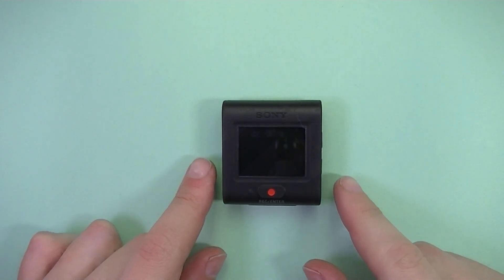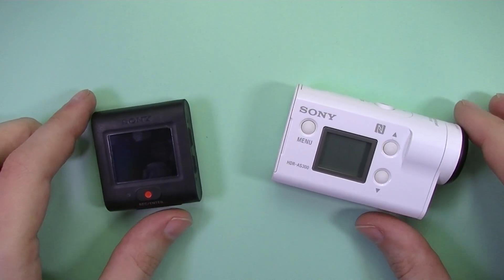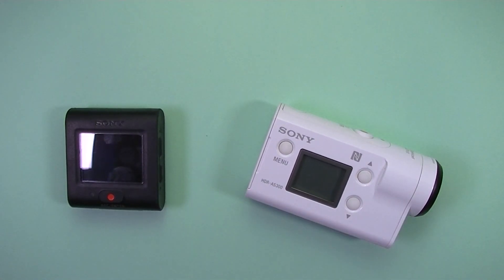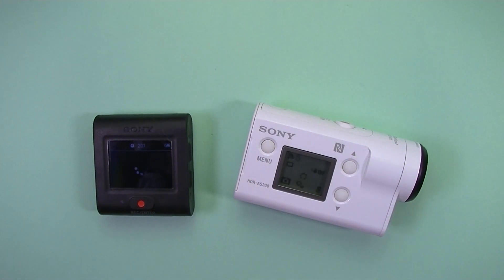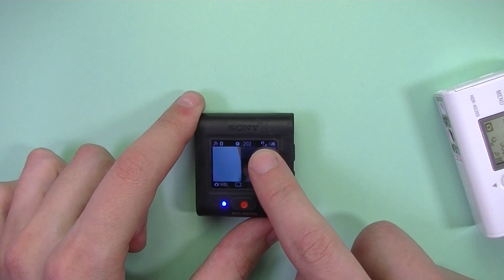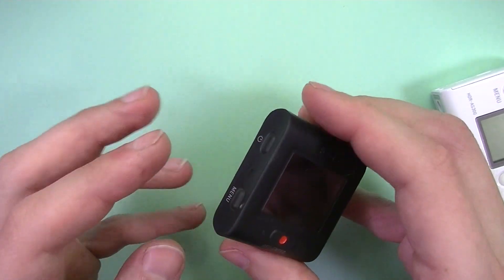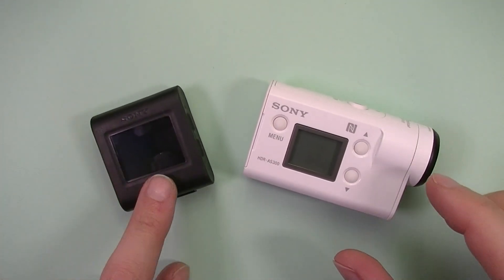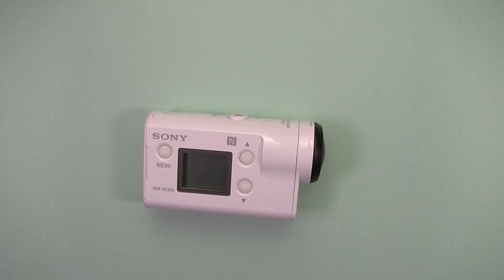Sony RM-LVR3 remote review for motorcycles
Sony RM-LVR3 remote with my hdr-as100v